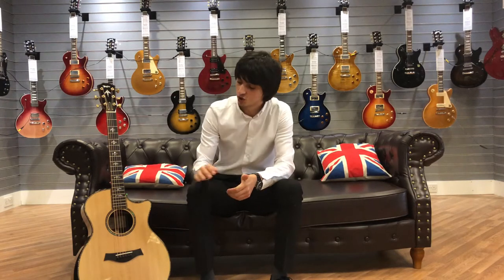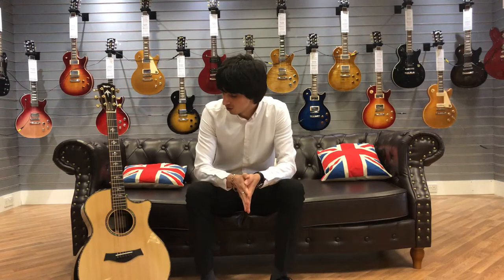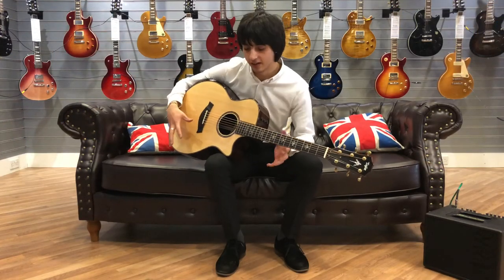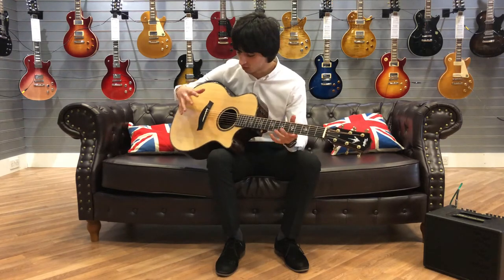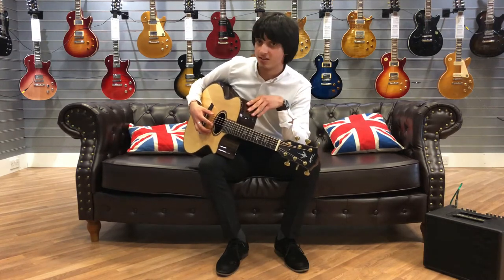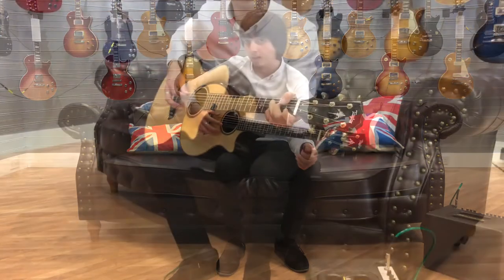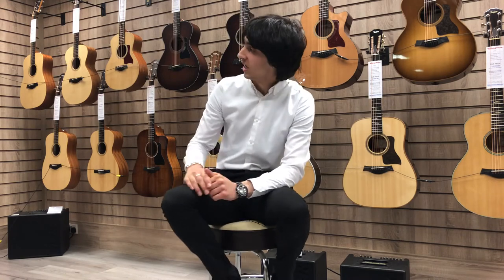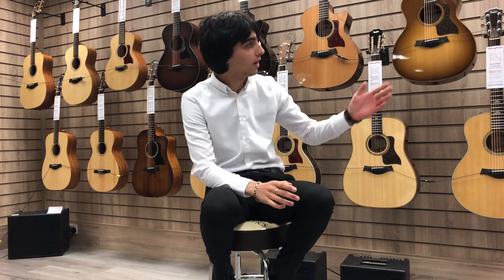Taylor 914CE - Rimmers Music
Nasar Hodson over at our Bolton store reviews a Taylor 914CE. Currently available at our Bolton store with an absolutely fantastic saving.

For more information on this Taylor 914CE, please call our Bolton store on 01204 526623.